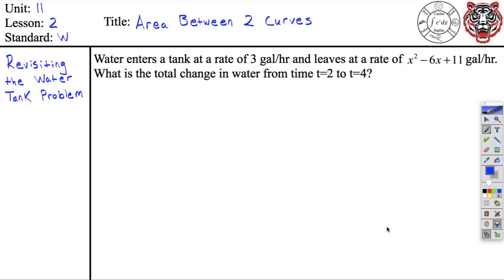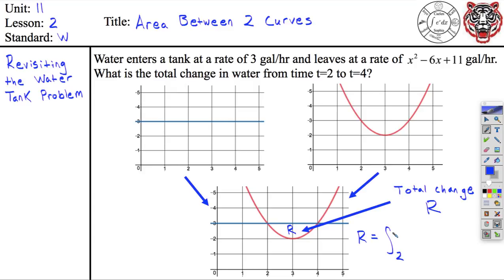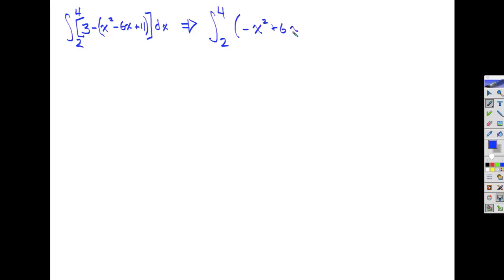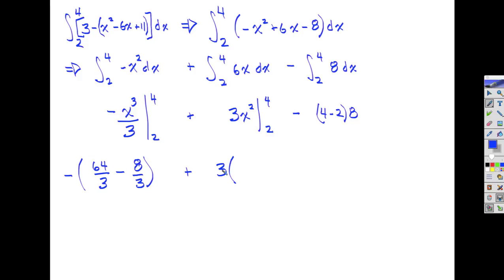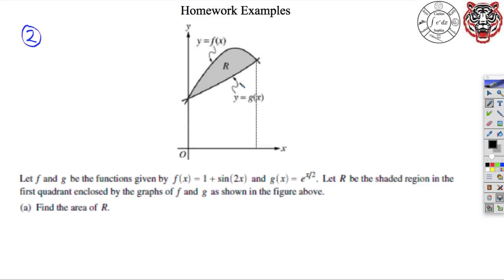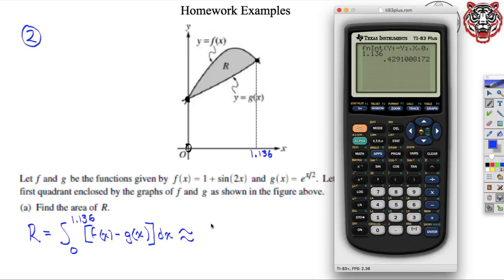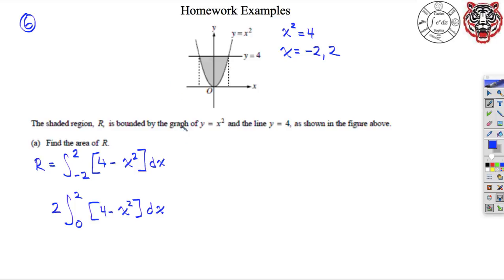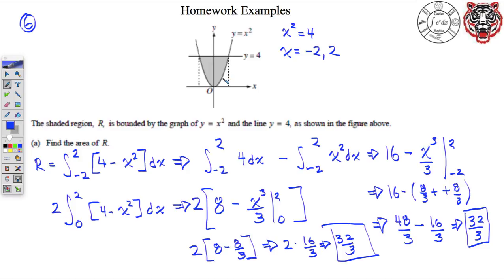AP Calculus AB notes 11-2